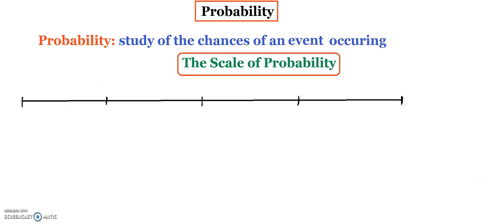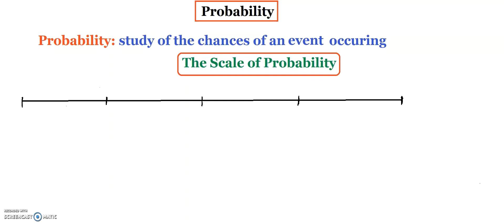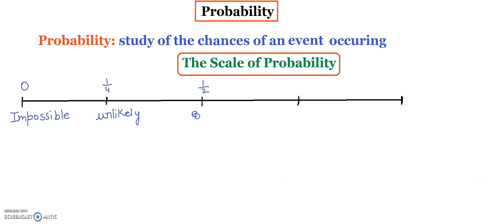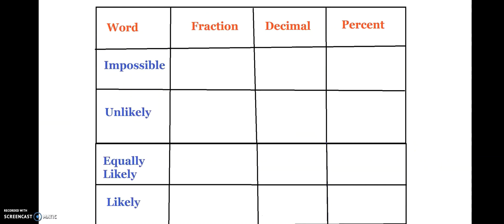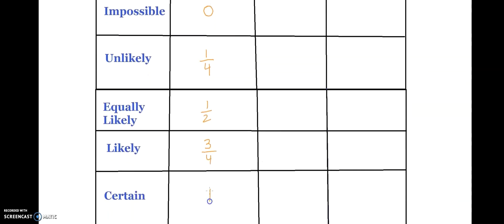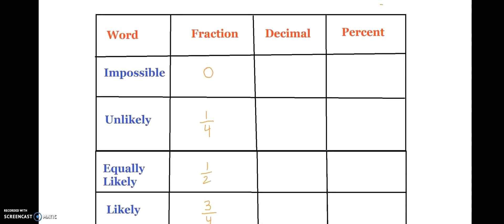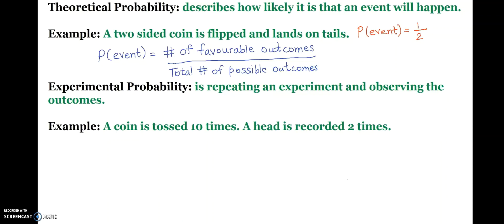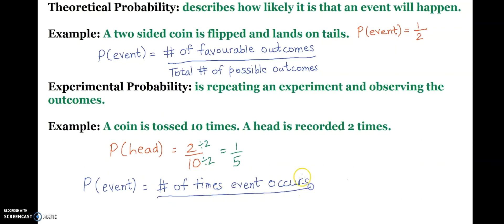🎲 Probability 🎲 - Ontario: MPT - Math Proficiency Test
🎯Learning Goals:
By the end of this video, you will be able to learn the scale of a probability and the types of probabilities

🧡 Theoretical Probability: describes how likely it is that an event will happen
💙 Experimental Probability: is repeating an experiment and observing the outcomes

✍ Feedback/Questions/Concerns:
I encourage you to leave any questions or concerns in the comments section below each video. Your feedback is important to me, and I am dedicated to providing support and clarification to ensure your understanding. I appreciate your engagement and look forward to addressing any inquiries you may have.

👩‍🏫 About me:
I am a licensed high-school mathematics/science teacher and a part-time professor at one of Canada's top colleges, where I have been fortunate to share my expertise with students. Additionally, I have created a collection of math tutorial videos that provide clear and concise step-by-step instructions. Drawing on my extensive experience in teaching mathematics at both high school and college levels, I have developed these videos to simplify complex concepts and facilitate students' understanding.